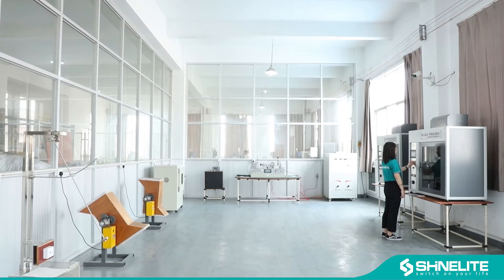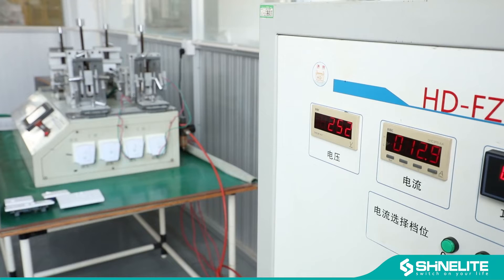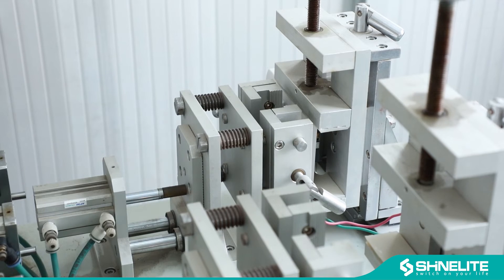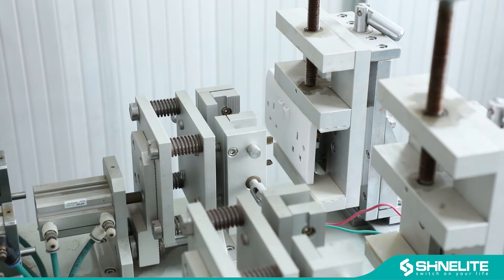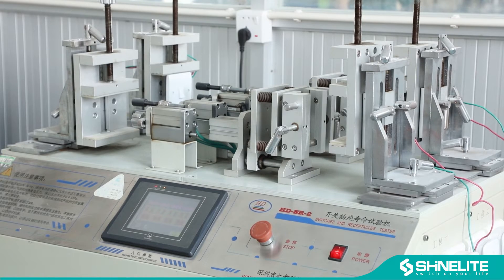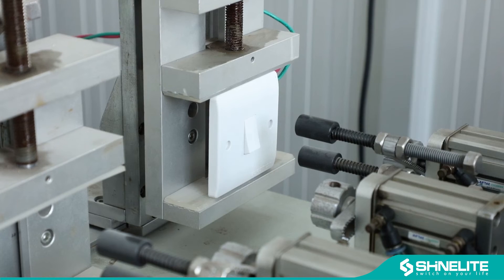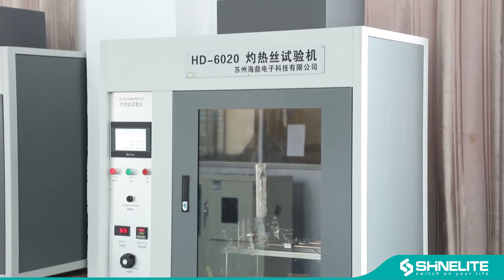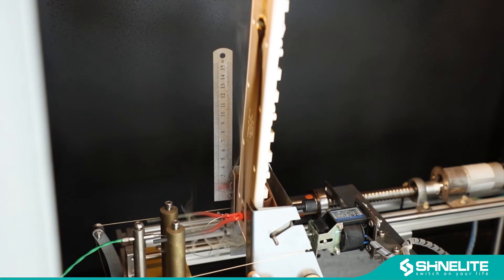Shinelite Swtich Socket Lab- Life test and Glow wire test